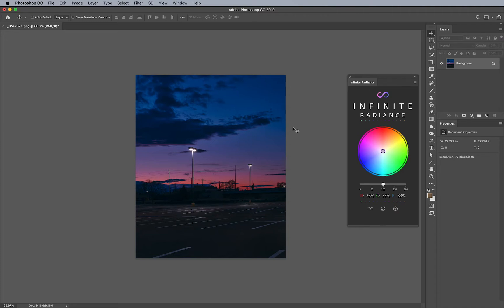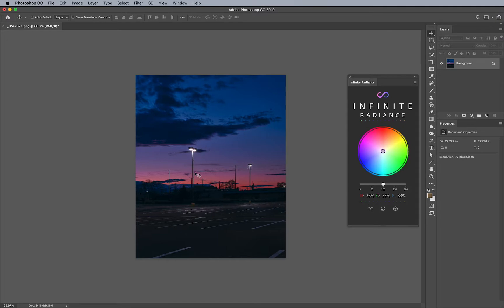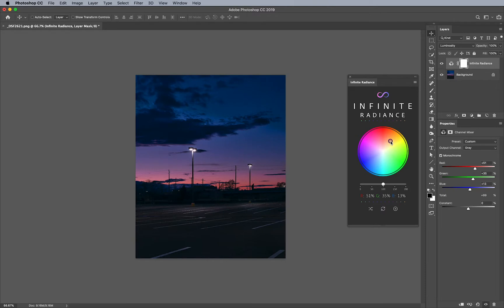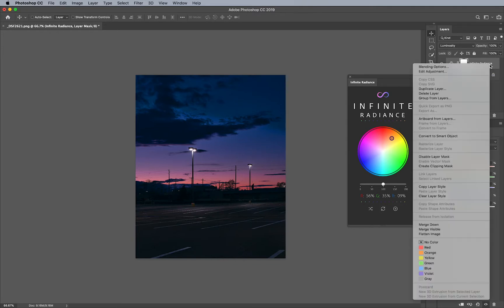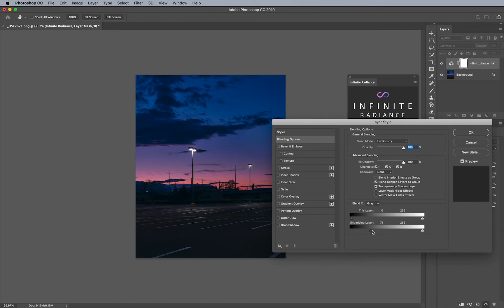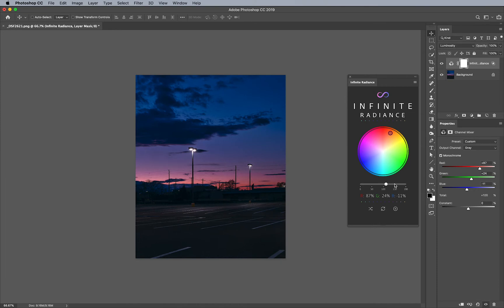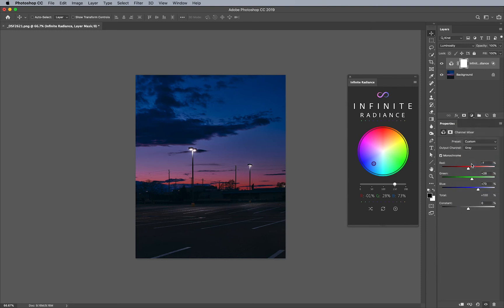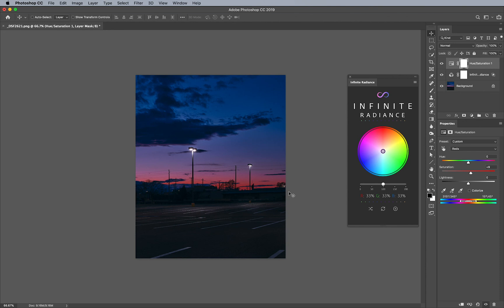How to Use Blend If Modes in Photoshop with the Infinite Radiance Plugin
Combining the precision of the Blend If modes in Photoshop with the striking colors of the Infinite Radience plugin allows you to fine-tune exactly what you’re looking for right where you want it. This tutorial explains how you can bring these two excellent tools together and achieve great results.

Photo by cinematic photographer Aakaash Bali.